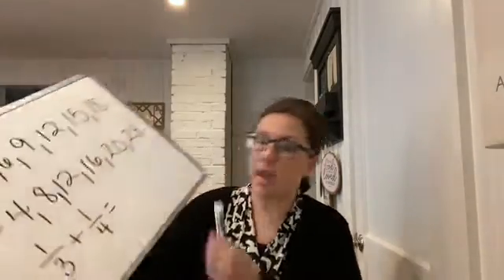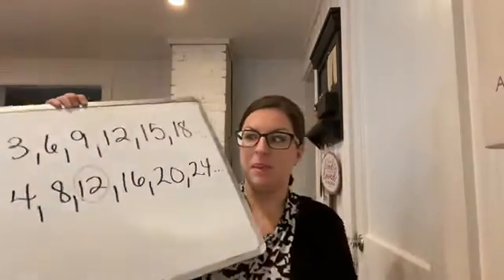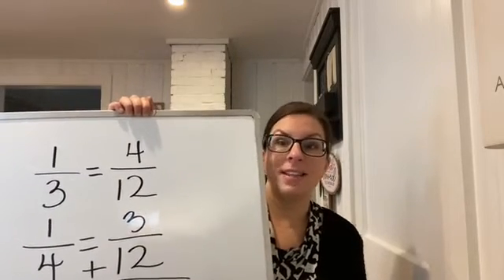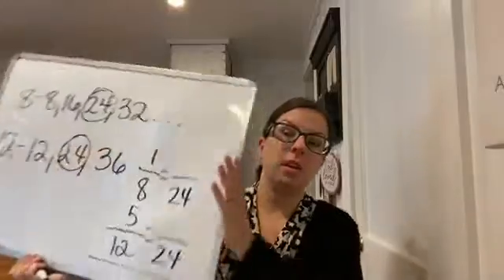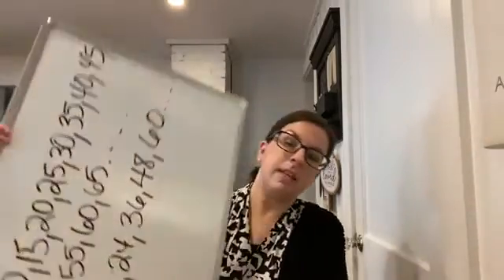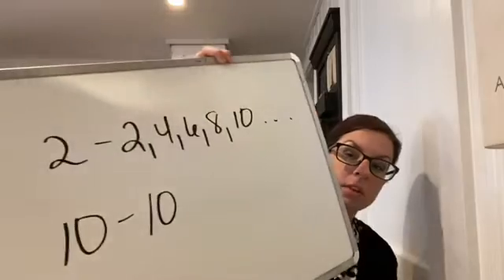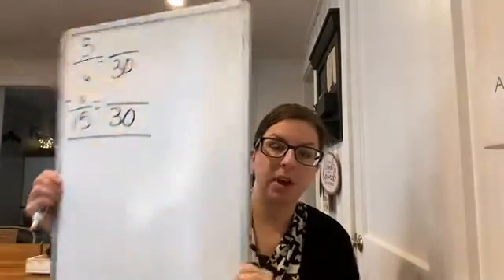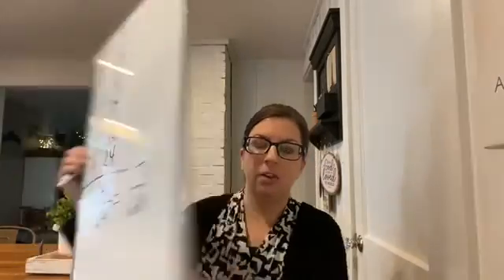5th Th May 7, 2020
Th-465 A ODD F-468 A ODD